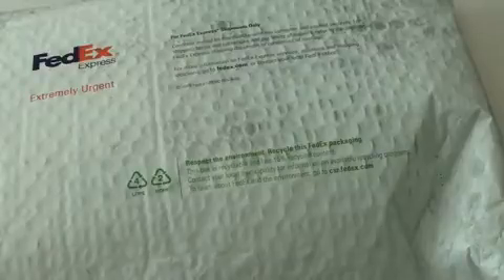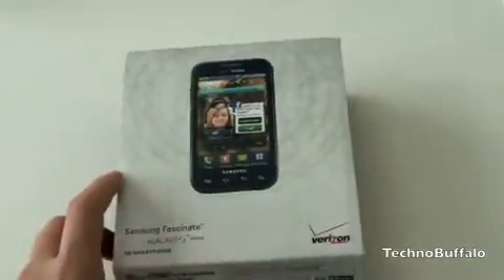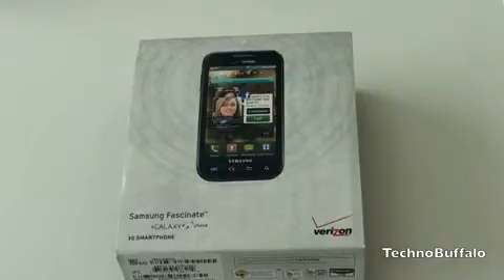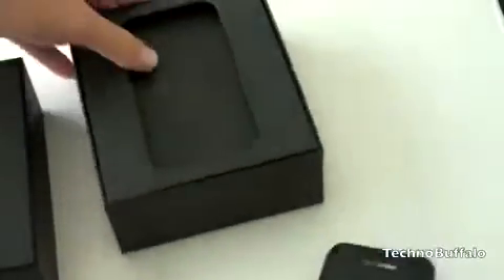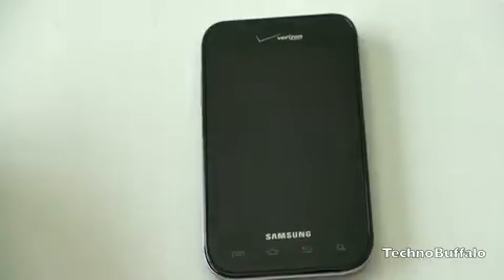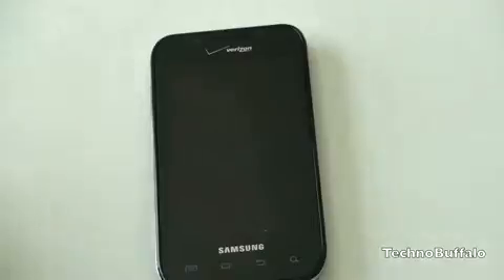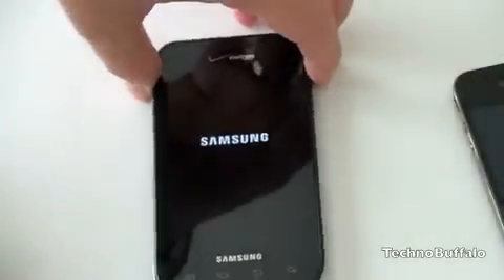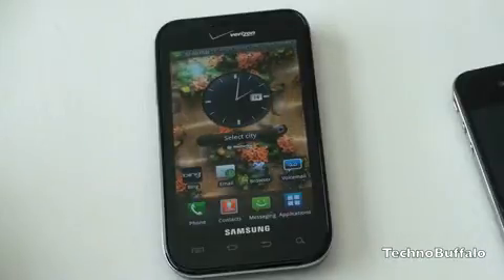Samsung Fascinate Unboxing & 1st Look1598